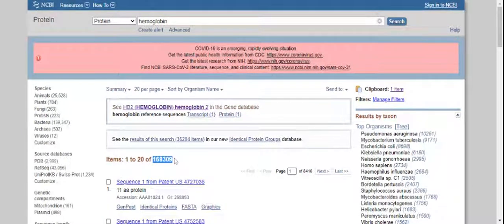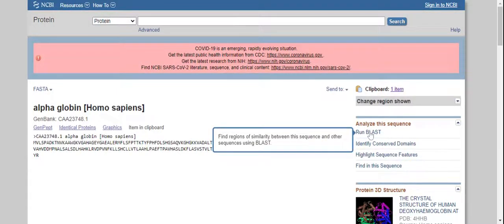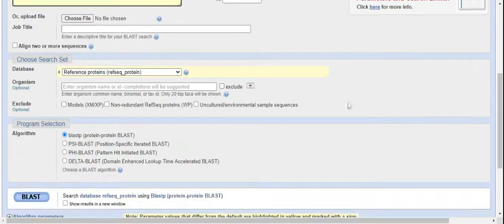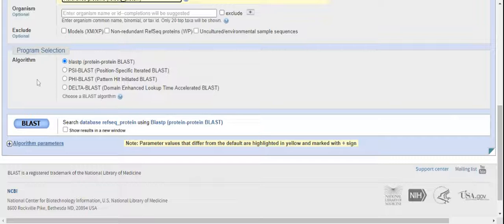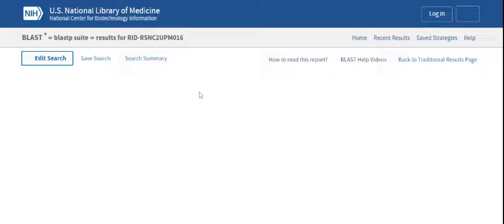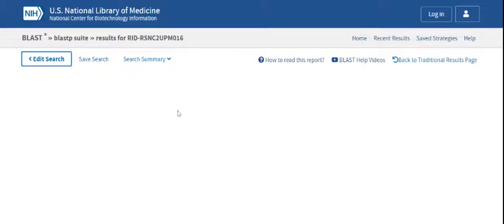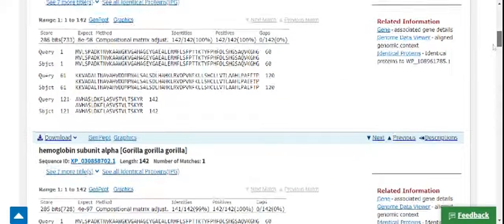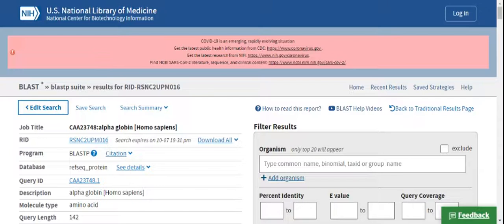Using Ncbi Blast for dummies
bioinformatics,bioinformatics tutorial,bioinformatics tool,bioinformatics software